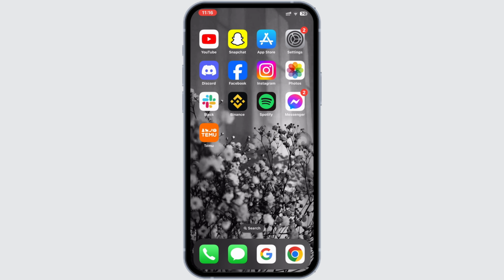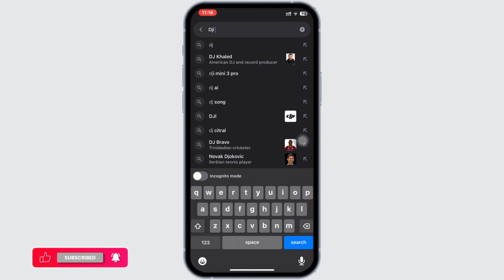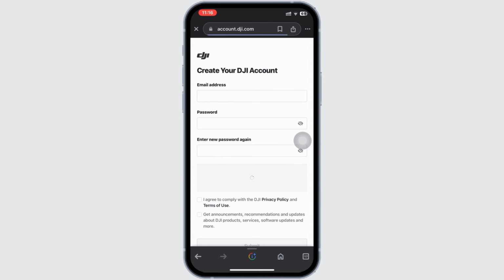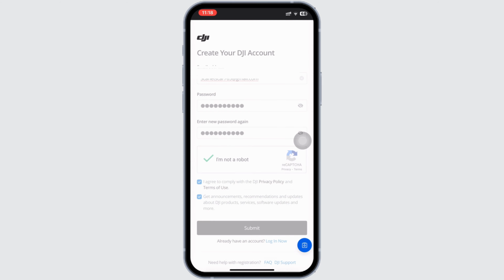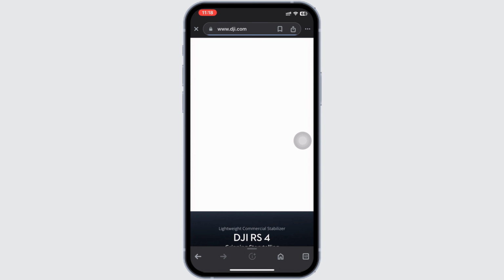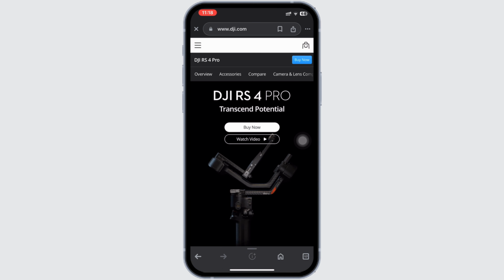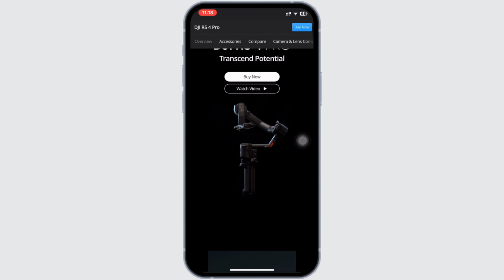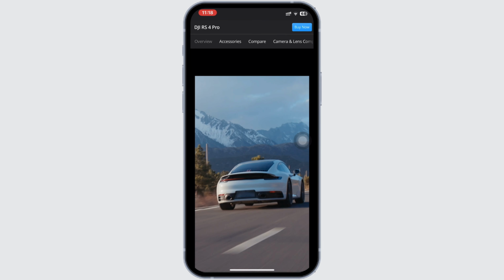How To Create A DJI Go Account 2024 (QUICK GUIDE)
Tutorial On How To Create A DJI Go Account on 2024.

Welcome to Official Help Desk! Creating a DJI Go account in 2024 is a key step in maximizing your experience with DJI's range of drones and cameras. The account allows you to access updates, track your flights, and more. Let’s guide you through the quick process of setting up your DJI Go account.

In this tutorial, we'll provide you with a step-by-step guide on:

- Downloading the DJI Go app on your smartphone or tablet, or accessing the DJI website.
- Navigating to the account creation section in the app or on the website.
- Filling in the necessary information like email, username, and password.
- Tips for setting up your profile and preferences in the DJI Go app for a personalized experience.

🔗 Need more help with DJI products or have questions about other tech devices?

📱 Timestamps:

0:00 - Introduction
0:05 - Downloading the DJI Go App
0:20 - Steps To Create A DJI Go Account